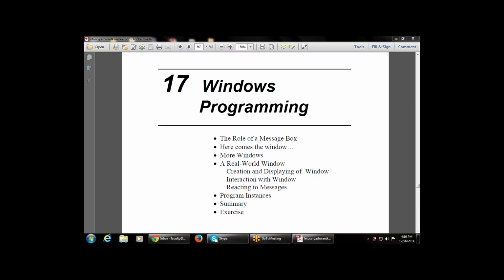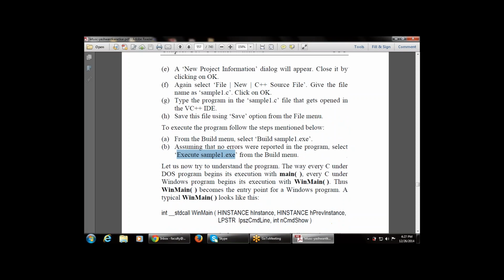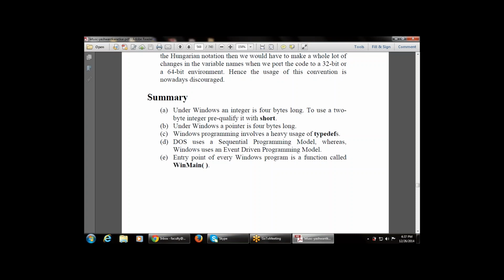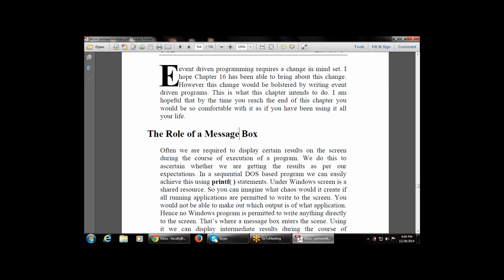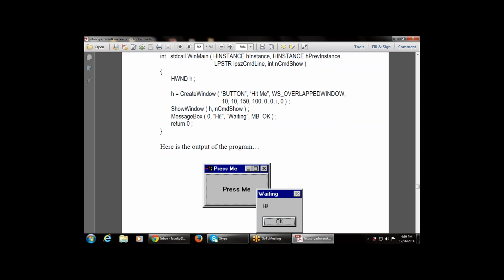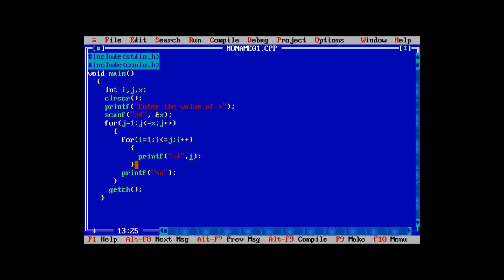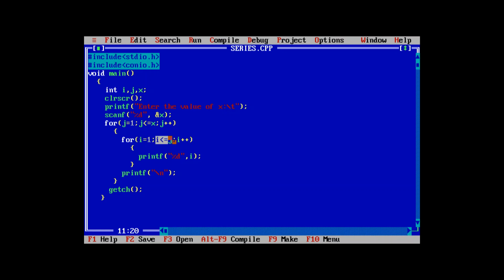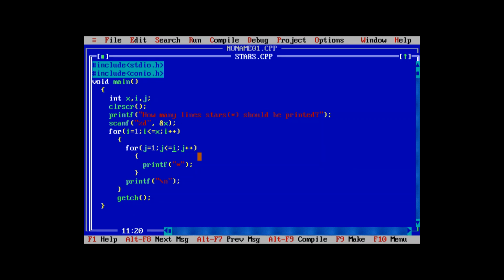Procedural Programming -Chapter-17 Windows Programming